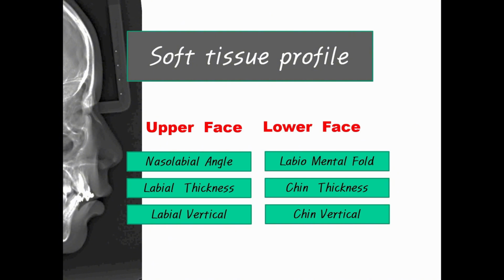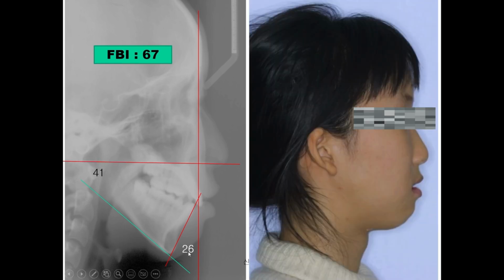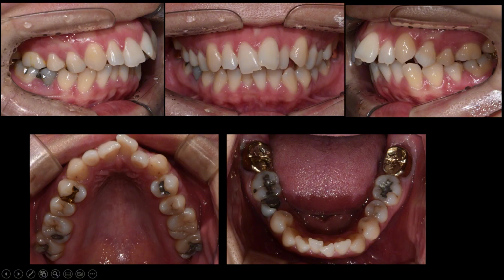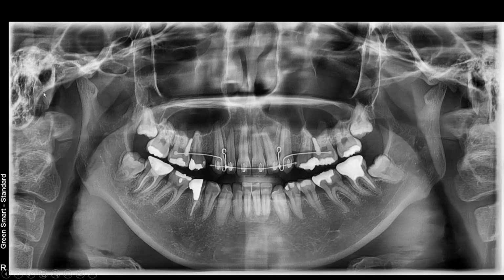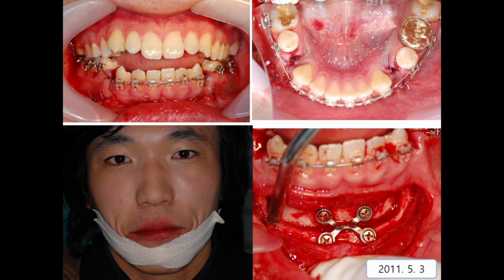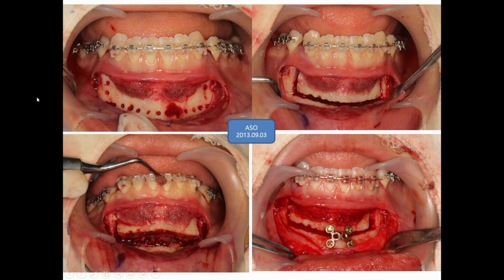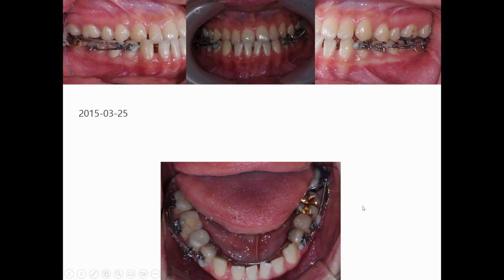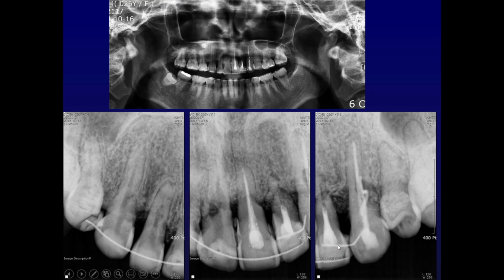20241226 soft tissue profile, ASO